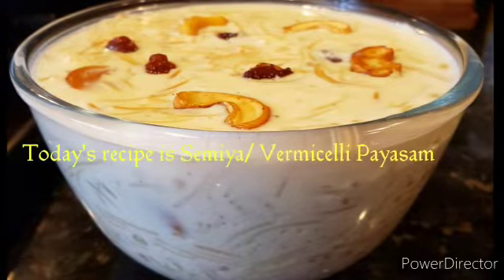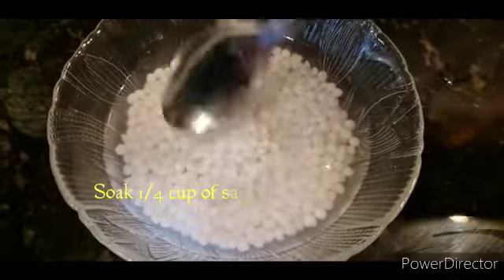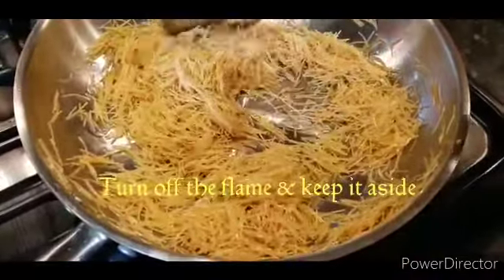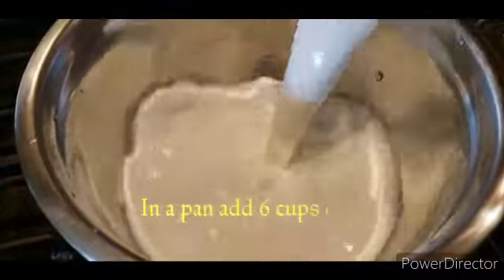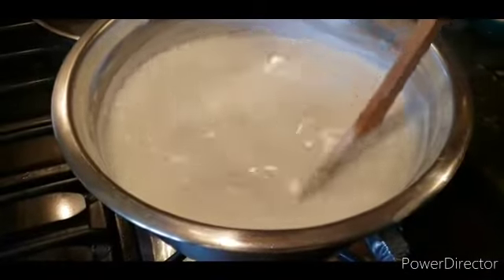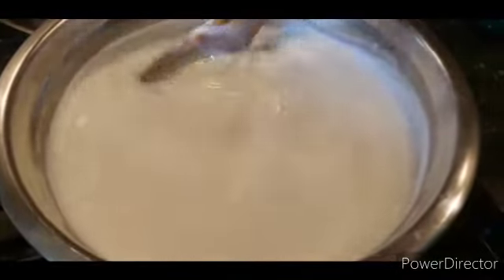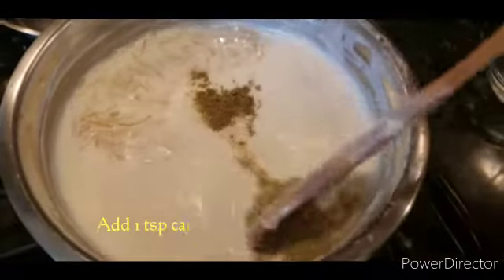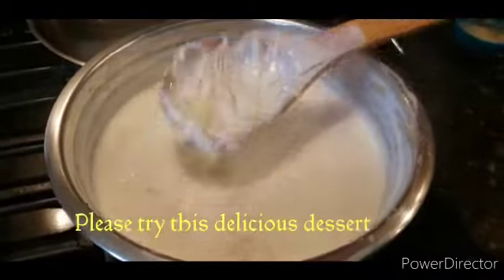Semiya Payasam/ സേമിയ പായസം/ Vermicelli Payasam/ ഇതിലും രുചിയുള്ള സേമിയ പായസം സ്വപ്നങ്ങളിൽ മാത്രം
Delicious Indian Dessert made with vermicelli. very rich and creamy സേമിയ പായസം ഇത് പോലെ ഒന്ന് തയ്യാറാക്കി നോക്കു... ഇതിലും രുചിയുള്ള സേമിയ പായസം സ്വപ്നങ്ങളിൽ മാത്രം